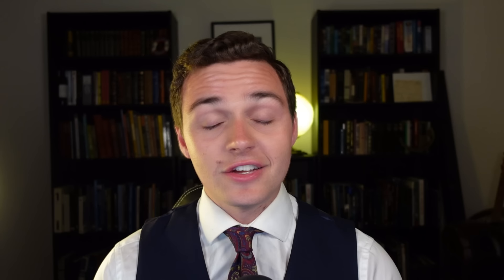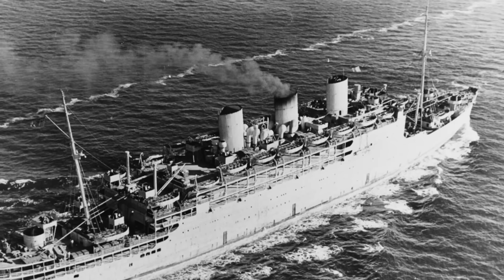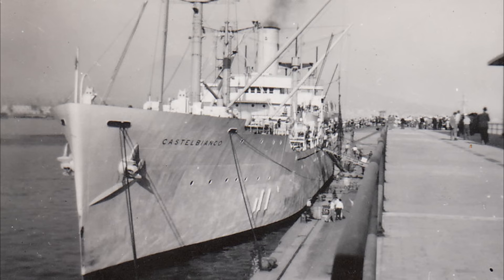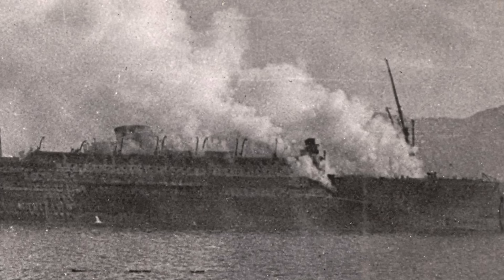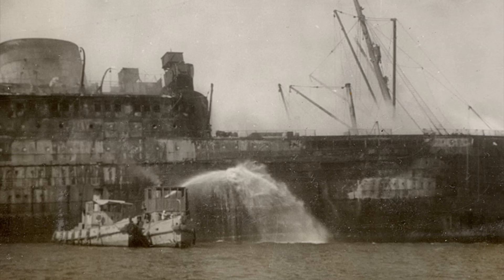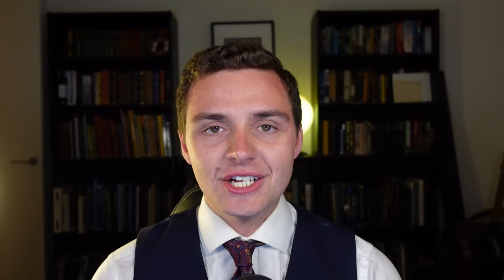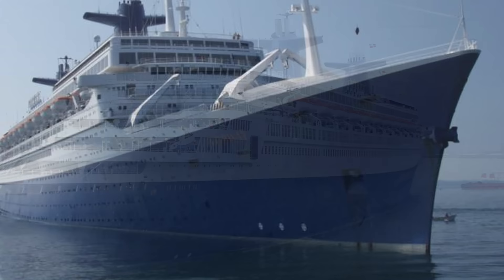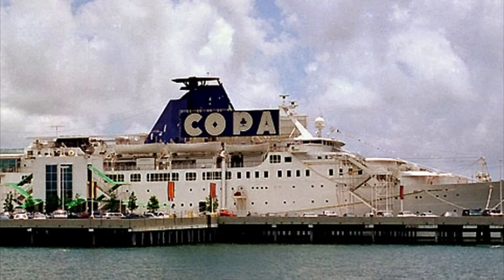5 AWFUL Ship Makeovers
These 5 ship makeovers were terrible - some were engineering failures and others just didn't look right!

0:00 Introduction
0:29 RMS Strathnaver
3:14 SS Castelbianco
6:42 MV Georgic
11:40 SS France / Norway
14:25 Ryndam II / Atlas